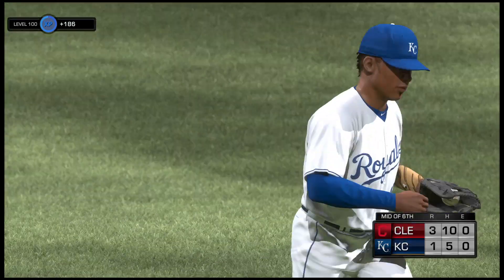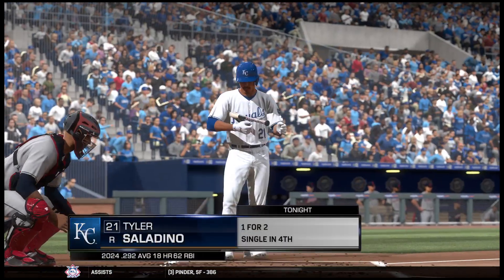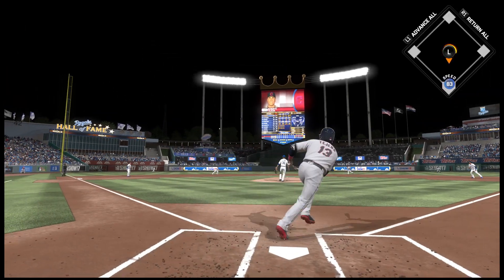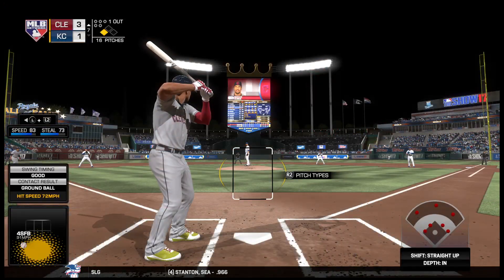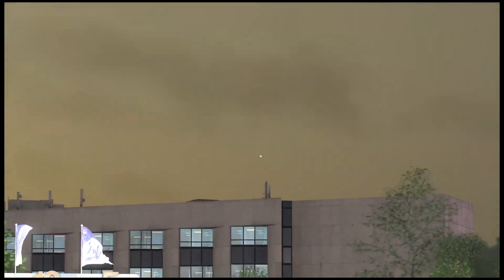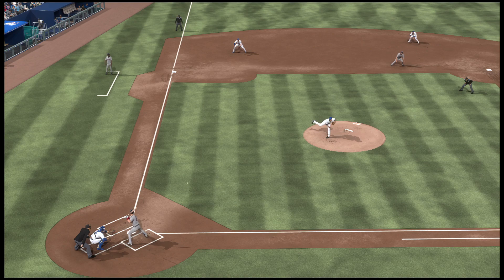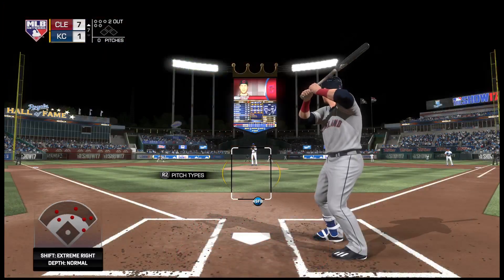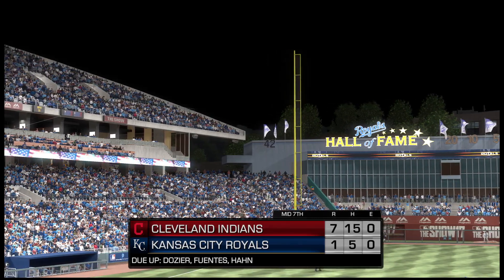MLB® The Show™ 17_20230917020758